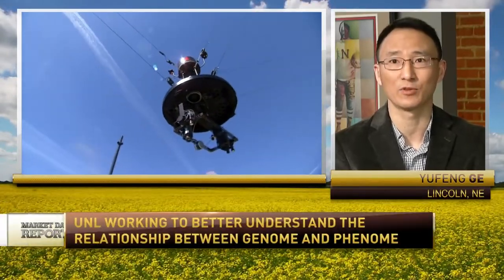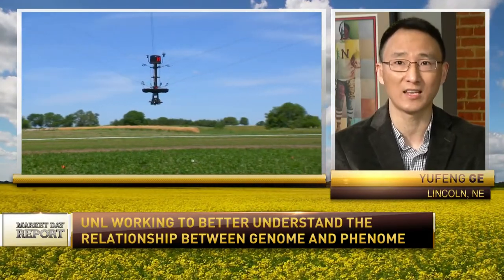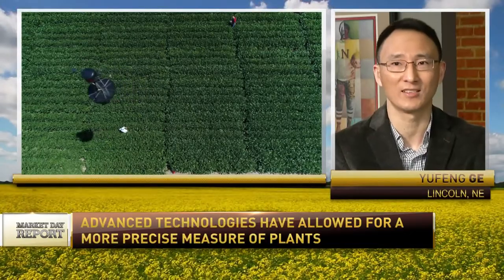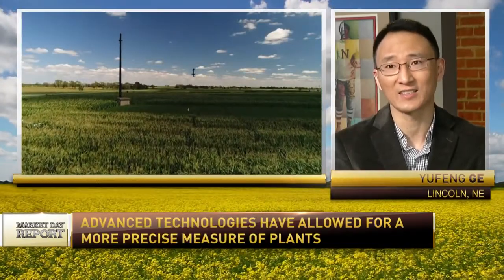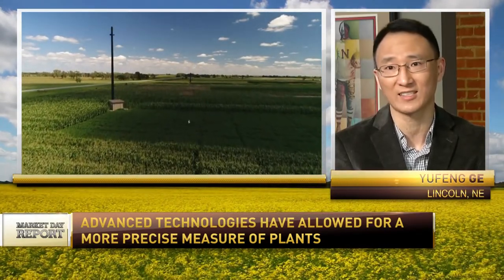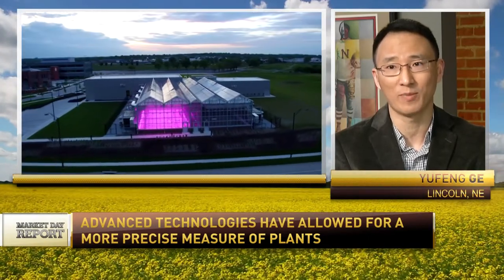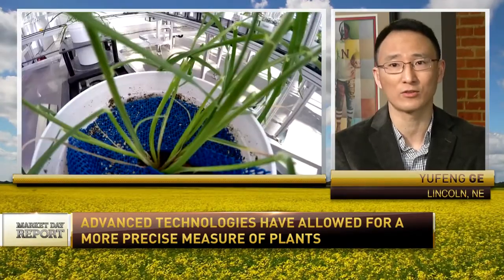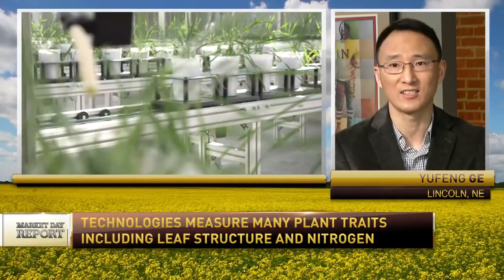On RFD-TV: Yufeng Ge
Yufeng Ge, University of Nebraska-Lincoln associate professor of biological systems engineering, appears live on RFD-TV on March 2, 2021. Ge talks about his research toward better understanding how a plant's genetic makeup, or genome, affects its phenome, or physical and other measurable traits.